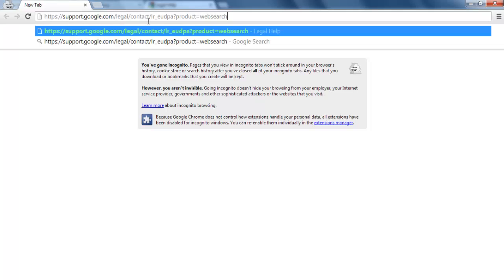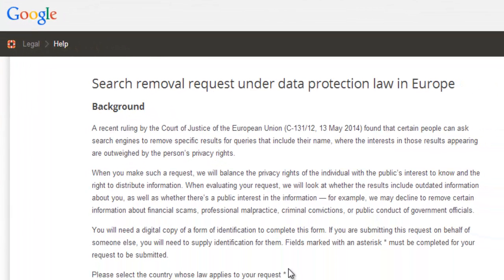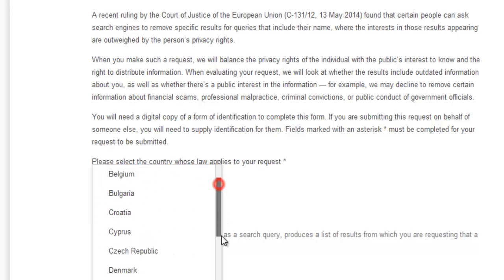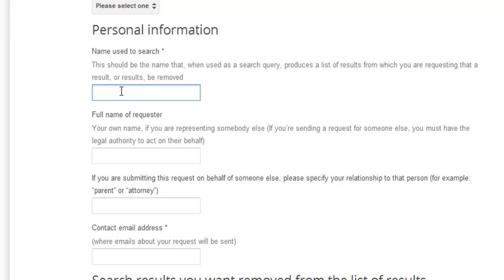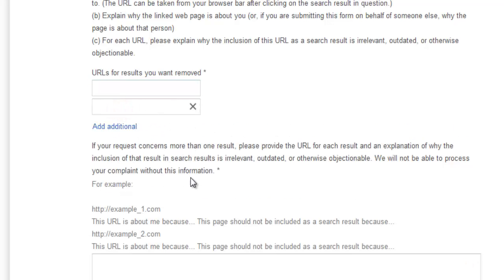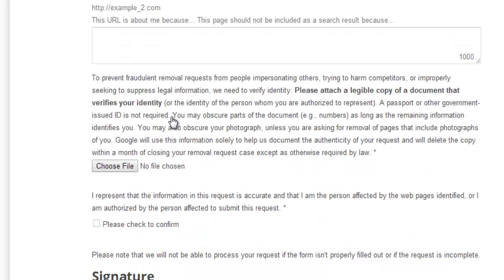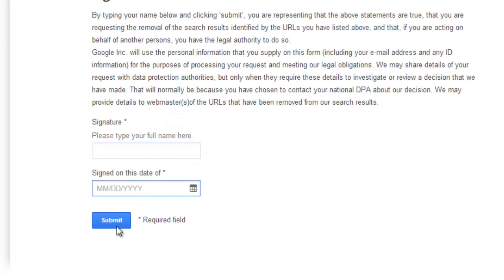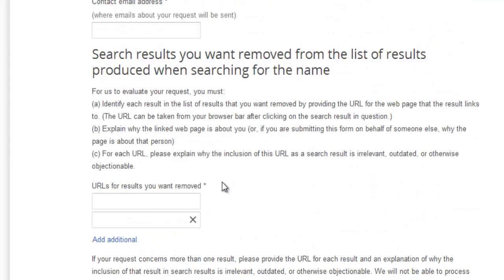How to remove your name or URL from Google search?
This video will guide you to remove the name or URL from google search.  We need to submit the form in google support for removal request.